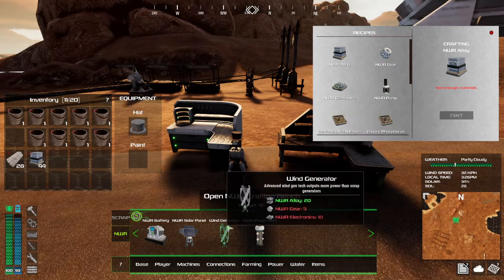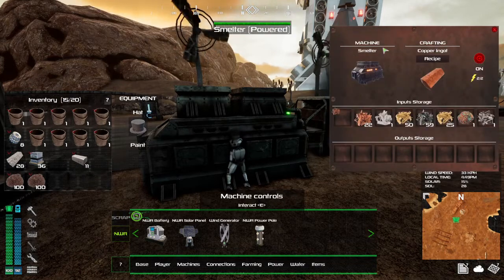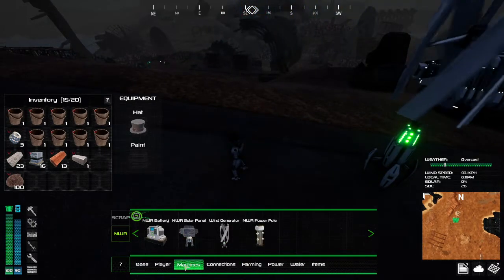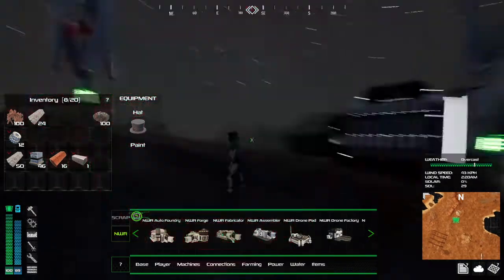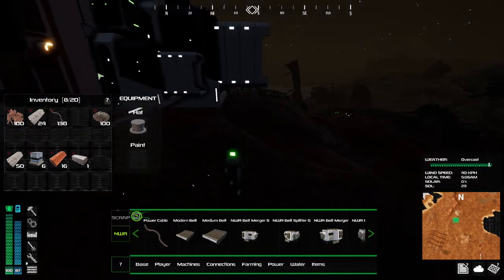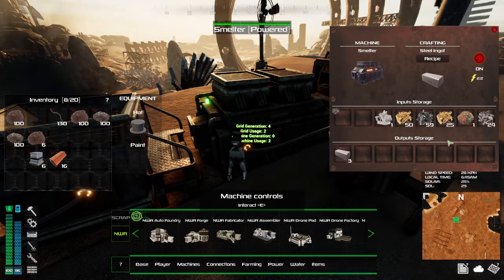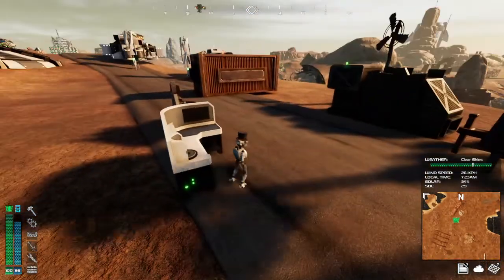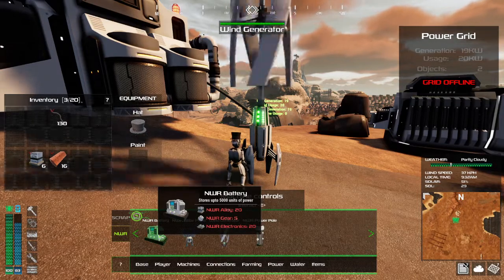JUNK PUNK #12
We make a NWR forge with refined materials.